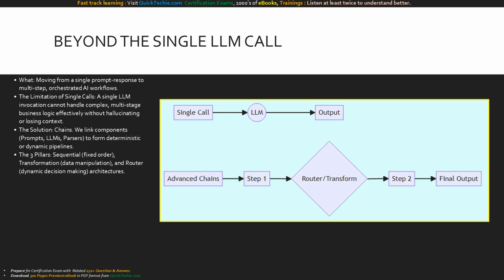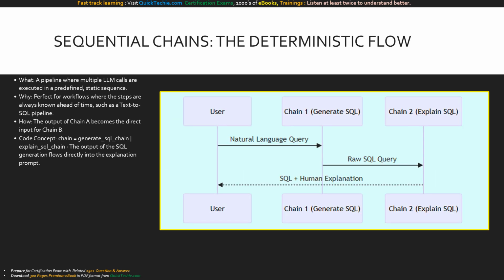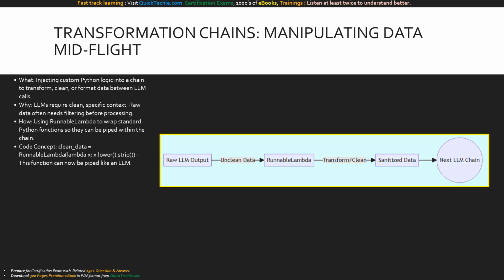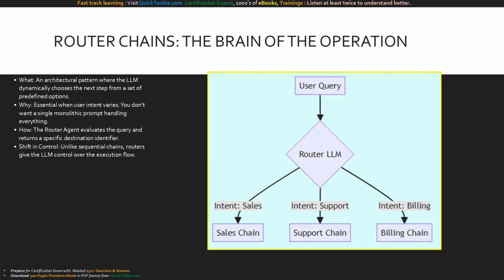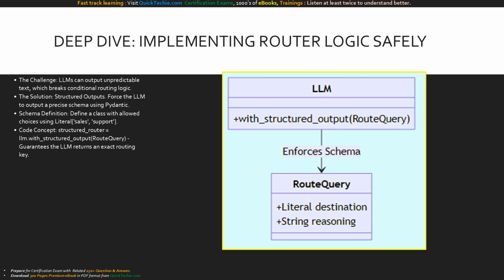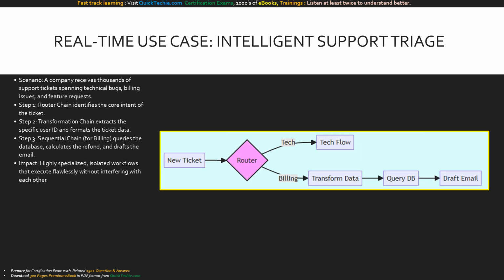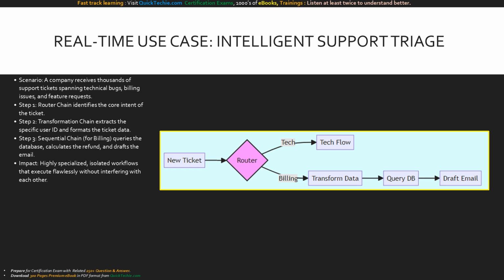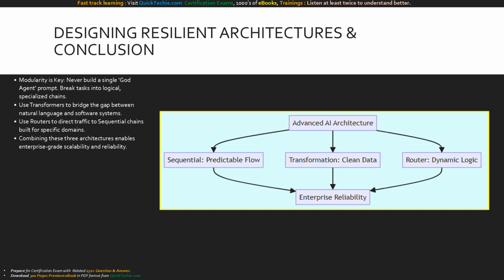Module 12 Mastering LangChain Sequential, Transformation| MAS | Multi Agent System using LangGraph